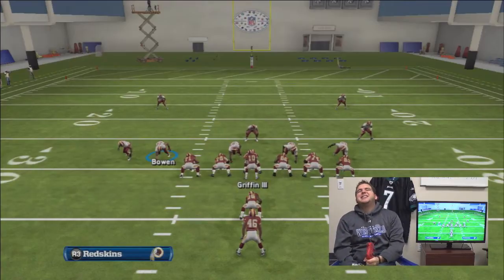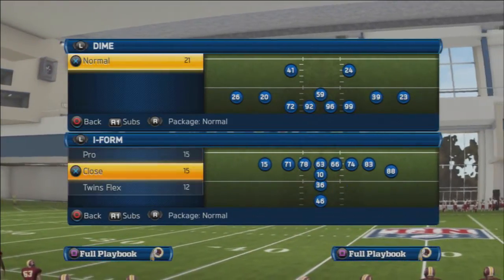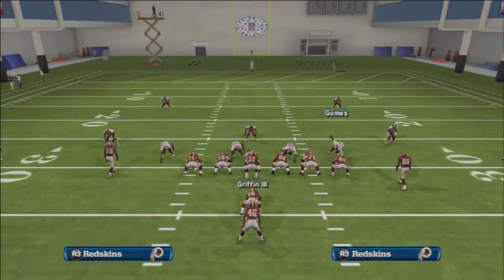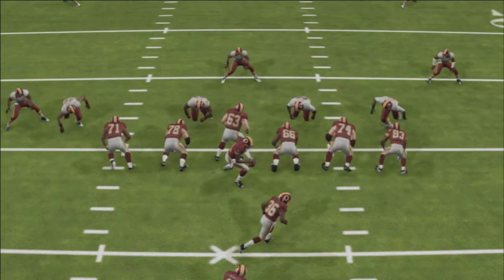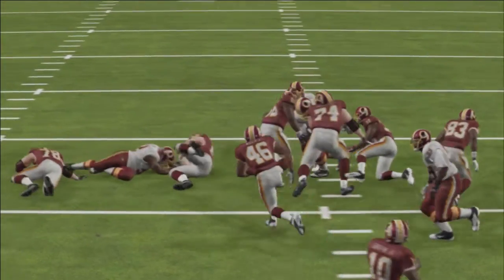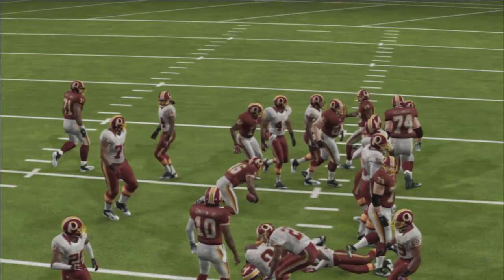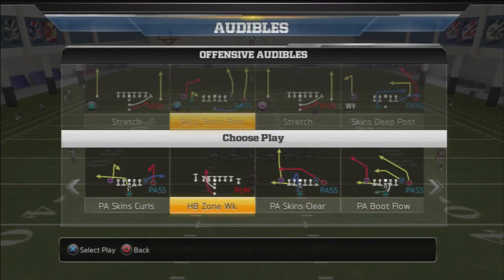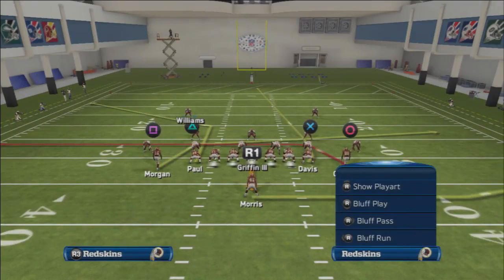Madden 13 TV - Show 253 - Redskins Running Tips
Sgibs breaks down the I Close, Strong Close, and I Form from the Redskins playbook. You will be surprised at how effective this playbook is for running the ball in Madden NFL 13.